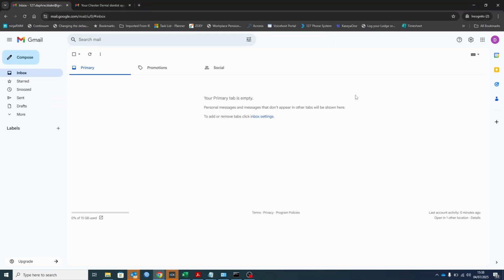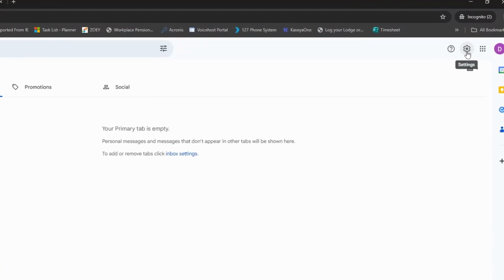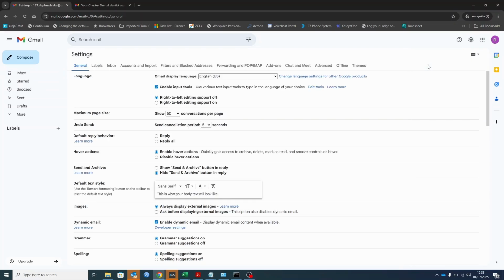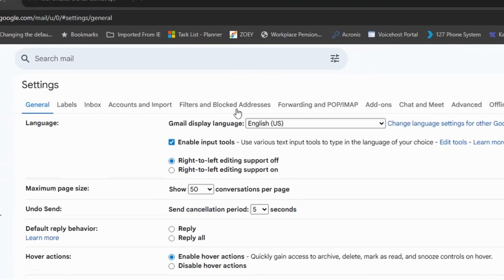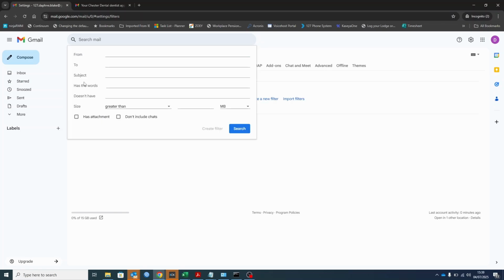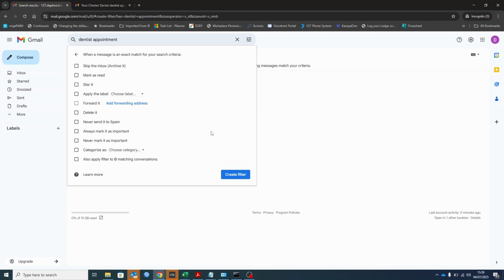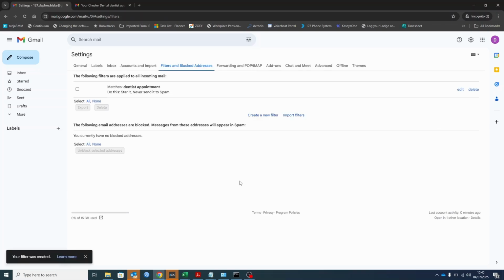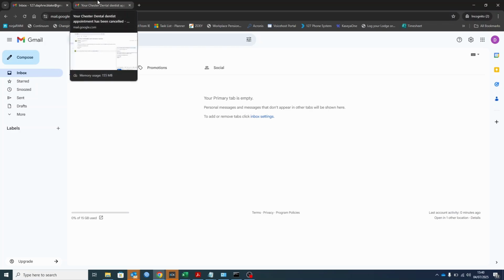How to Organise Your Inbox with Gmail Filters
Learn how to organise your inbox with Gmail filters and simplify your email management! In this video, we'll show you step-by-step how to set up Gmail filters to automatically sort, forward, and delete emails, helping you reduce email clutter and increase productivity. Whether you're a busy professional or just someone looking to streamline your inbox, this tutorial is for you. Discover the power of Gmail filters and take control of your inbox today!